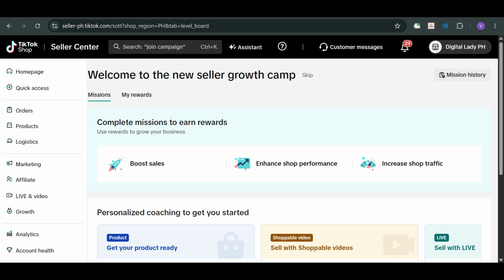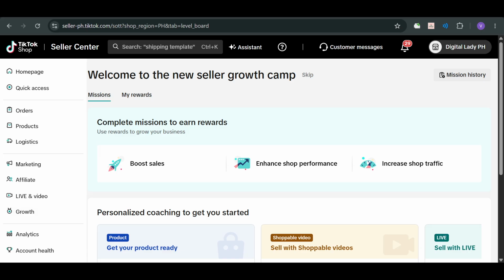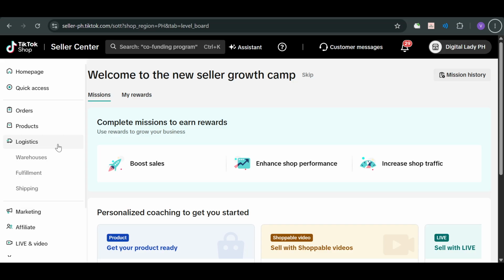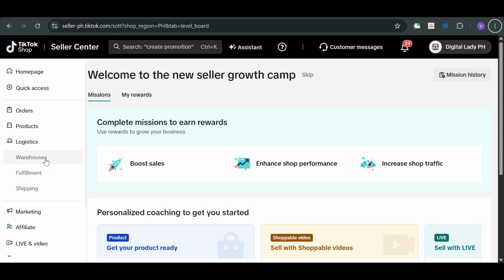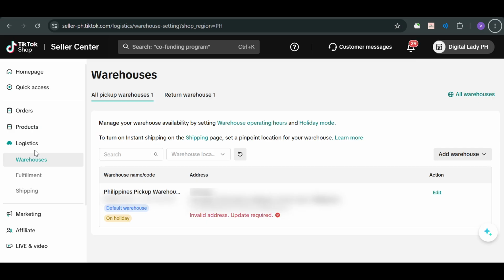How to Set Pickup Address in TikTok Shop (Best Method)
Learn how to set your pickup address in TikTok Shop with this comprehensive, step-by-step guide! Setting up a correct pickup address is a crucial step for every TikTok seller to ensure smooth logistics and timely order fulfillment. In this video, we walk you through the most efficient method to update your warehouse or store location within the TikTok Seller Center.

We cover everything from navigating the shipping settings to adding multiple addresses and selecting your primary pickup point. Whether you are a new seller just starting out or an established brand looking to optimize your shipping workflow, these tips will help you avoid common errors that cause pickup delays or courier issues. Managing your e-commerce logistics shouldn't be complicated, and we are here to make it simple and stress-free.

Mastering the TikTok Shop platform is key to growing your online business and reaching more customers. Follow along with our clear instructions to get your shop ready for its next big sale!